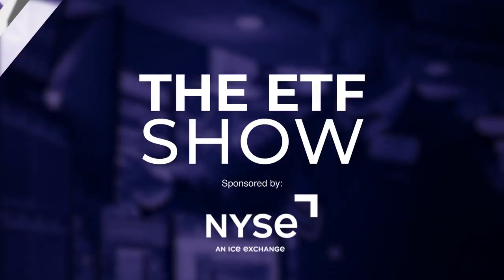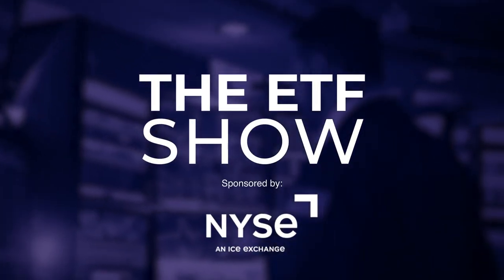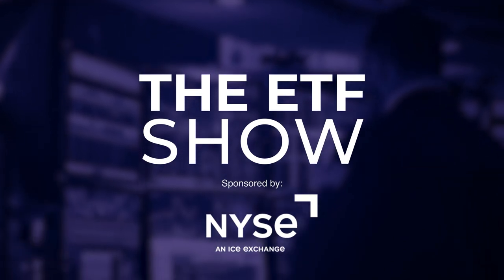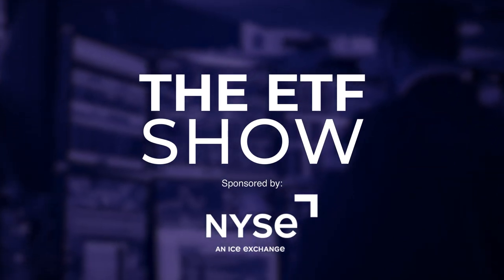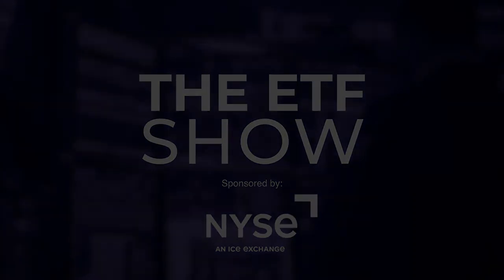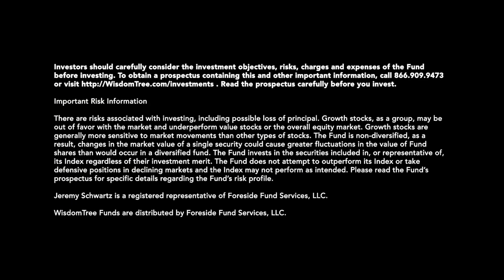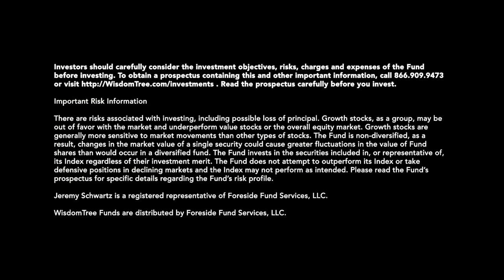The ETF Show: One Way to Invest in AI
Global CIO Jeremy Schwartz shares how the fund, QGRW, is investing in quality growth stocks and why this strategy could be especially relevant in the current climate.

As of 7/11 the WisdomTree U.S. Quality Growth Fund, QGRW, held a 5.48% position in NVIDIA.